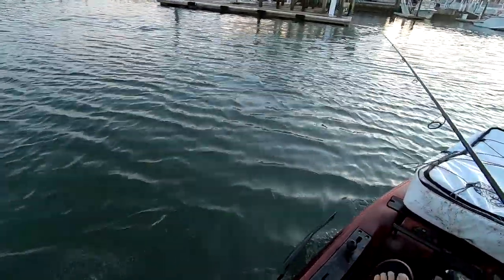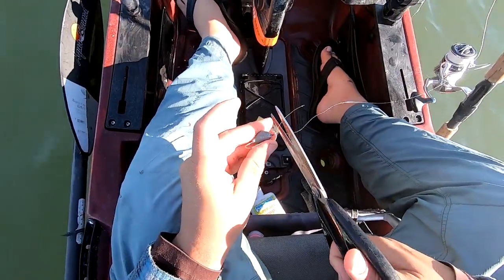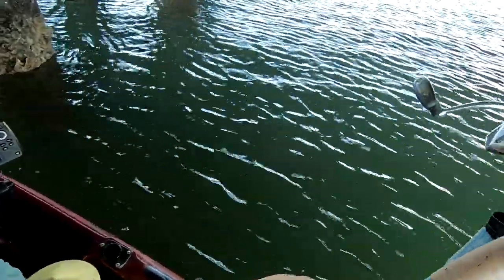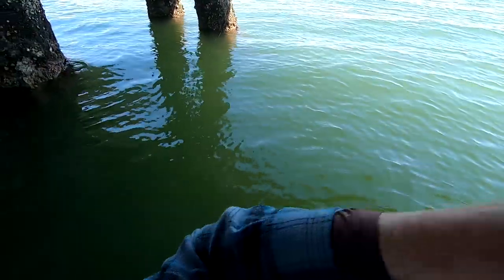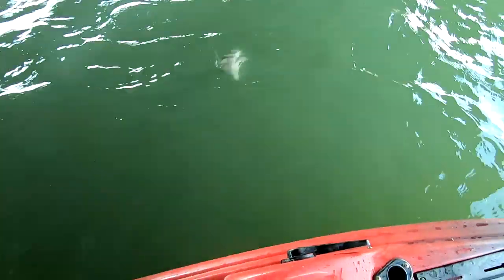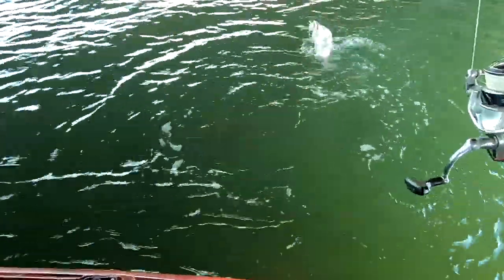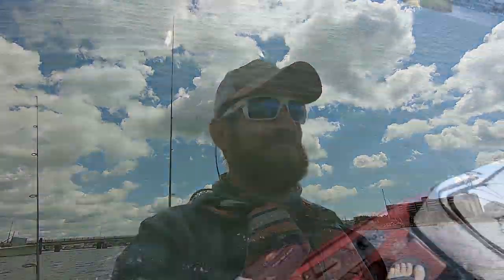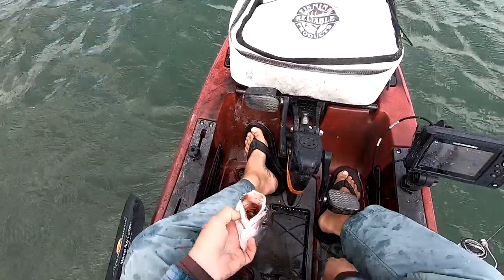Bridge Piling Groceries!!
Stradic 3000
10lb Braided Line
Flouro Leader

Kayak used
Lithium Battery I'm digging